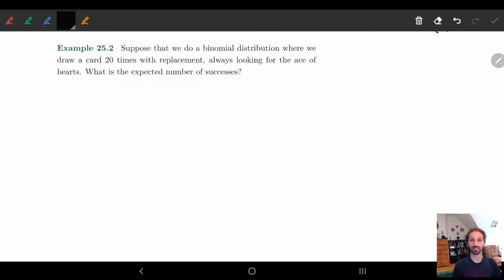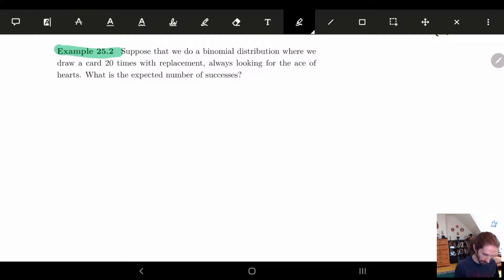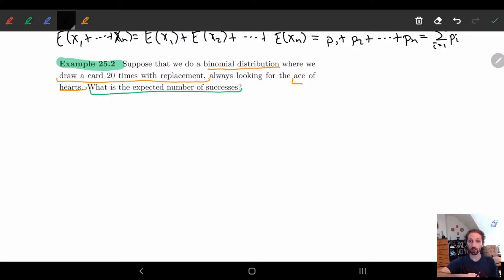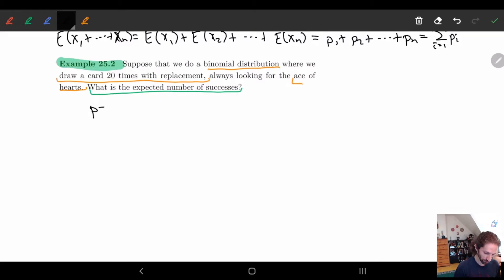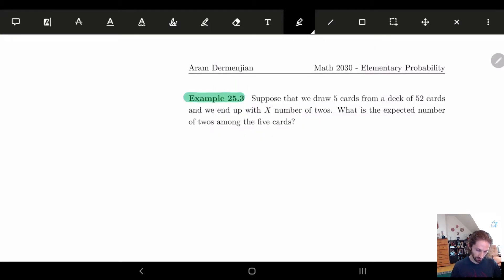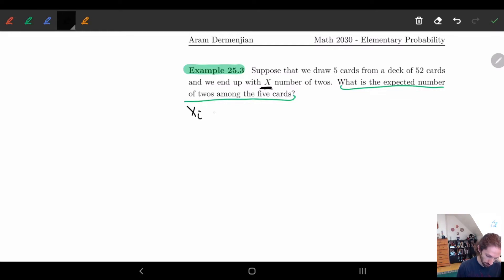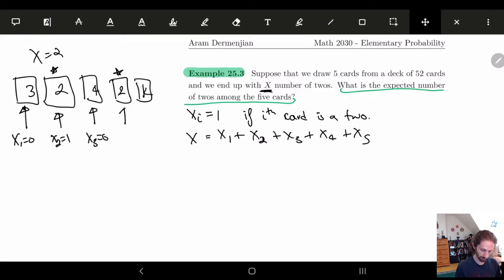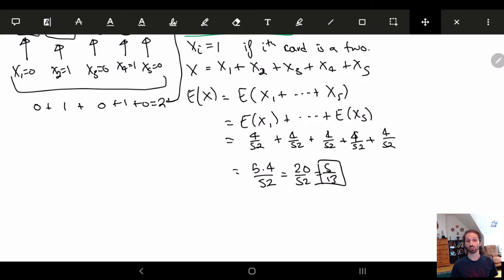25 Expected Value - Part 3 | Example 2, 3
We give two examples using indicator functions.